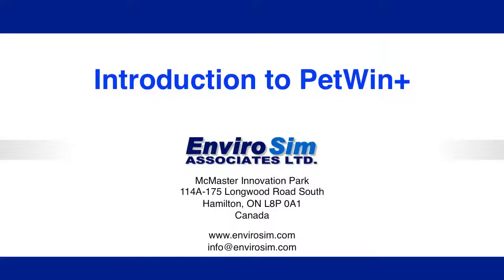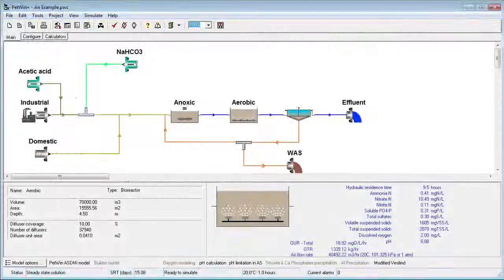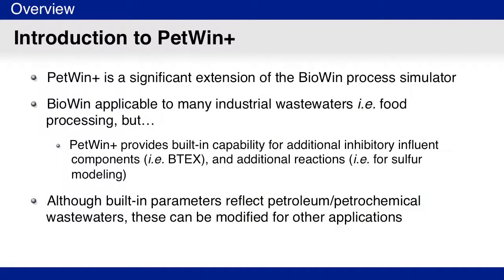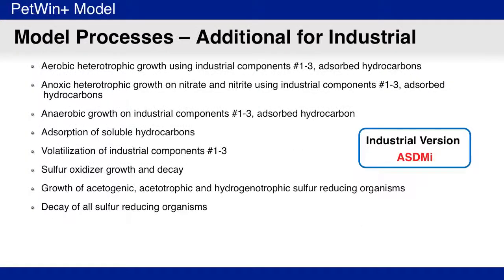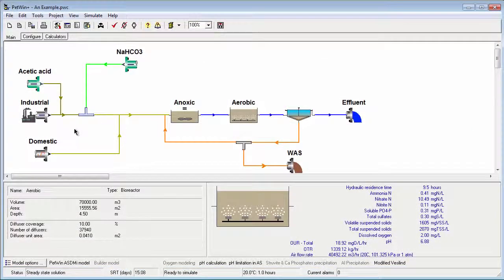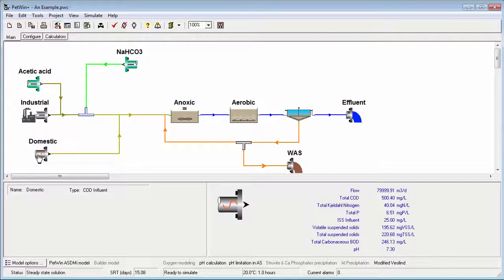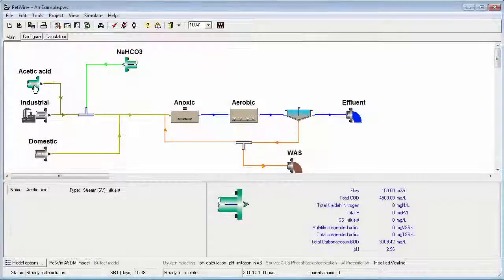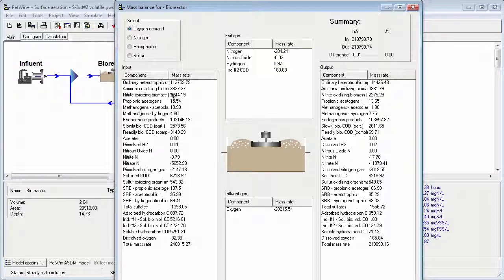What Is PetWin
An introduction to PetWin, EnviroSim's powerful industrial wastewater treatment process simulator.